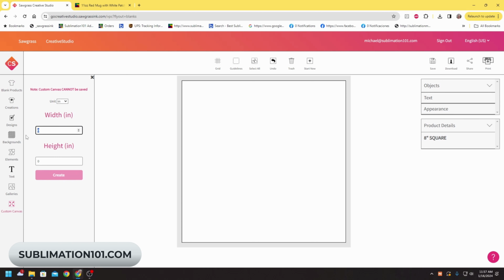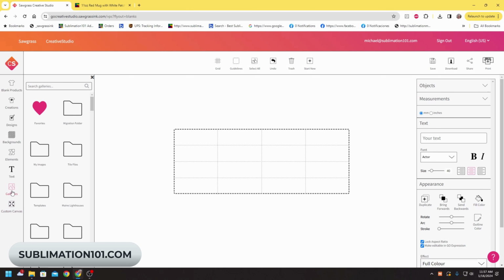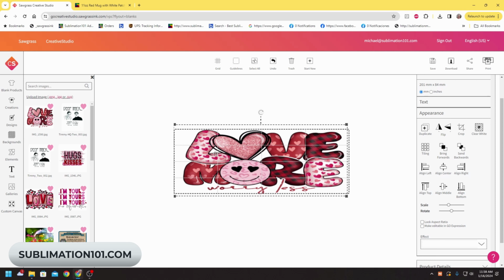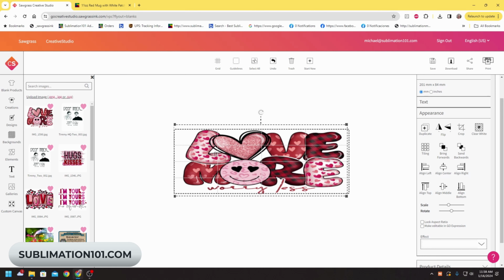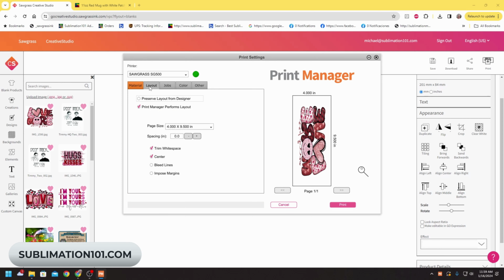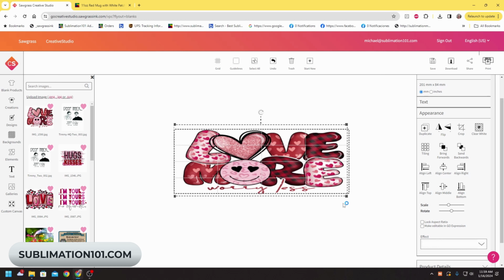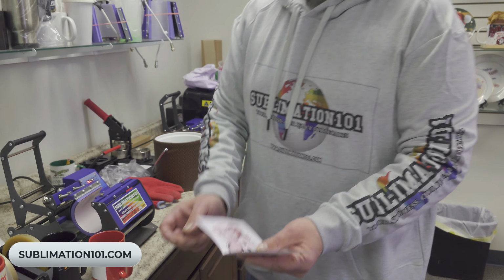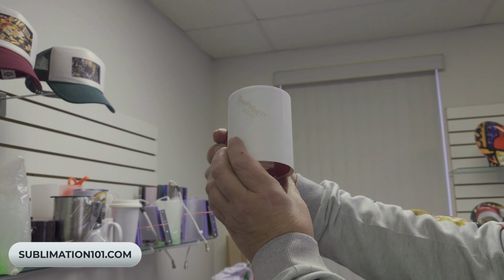White Patch Sublimation Mugs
A common problem with darker sublimation mugs is that lighter tones don't show up.  Using a mug with a white patch solves this issue, giving you the full spectrum of the rainbow to design with.

11oz Red Mug, Ceramic, red with white patch for sublimation. A full red ceramic mug to start a day with the moment off with your favorite faces - custom personalized on a special photo mug made especially for you!

Make a perfect gift for family members, children or parents featuring their favorite little faces!

Product Info:
Size: 11 oz
Printable area: 7.5" X 3.25"
Red with white patch
For sublimation only!

Timestamps:
00:00 Intro & Product Overview
00:38 Designing in Creative Studio
02:33 Mugpress Time/Temp
03:00 Product Setup
04:00 Pressing 350 m1, 380m2, 60s
04:38 Product Reveal
04:47 Special Promo!

Creative Studio Software:  Included with the printer!

Location:
SUBLIMATION101
191 Chambers Brook Rd
Open:  9 AM to 5 PM, Monday - Friday

@Sublimation101 endeavors to make the process of sublimation quick, easy and profitable.  We test what works and what doesn't so that you don't have to!  We are a wholesale distributor of sublimation blanks based in New Jersey.

Sublimation printing is the process of printing onto a media (transfer paper), heating up the ink until it vaporizes and forces that vapor via pressure into the surface of an object.  A printer loaded with sublimation ink is required and a heatpress is needed for consistent and safe results.  The blank object itself needs to be coated to grab the ink molecules or be made of polyester.